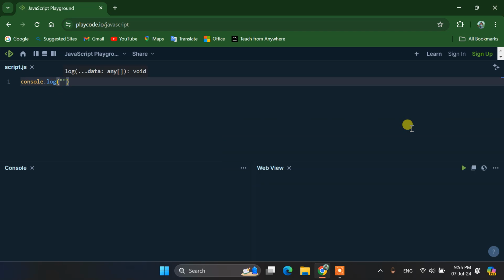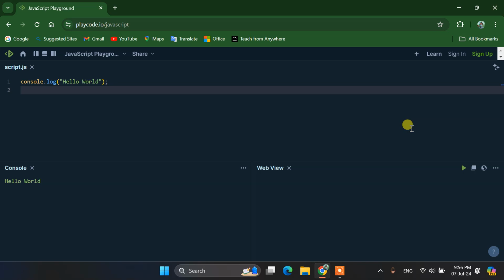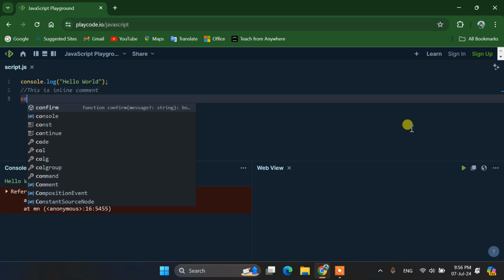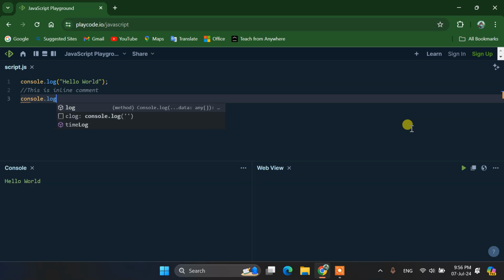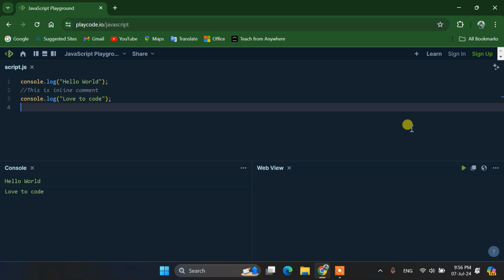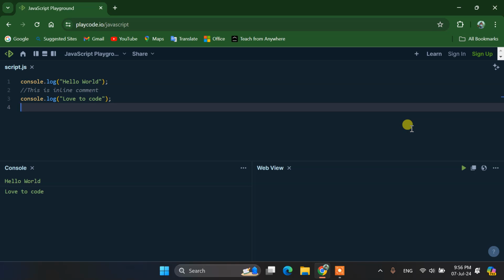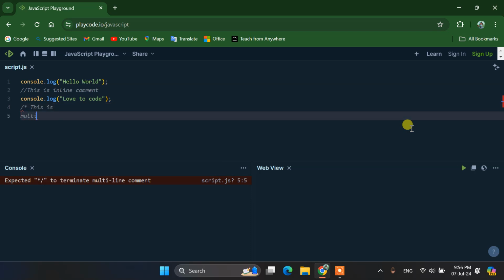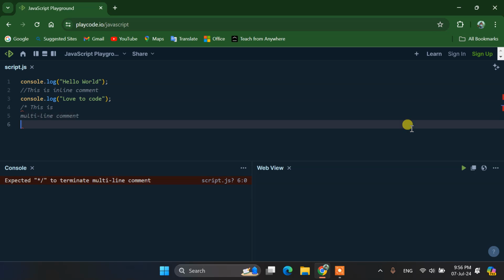JavaScript Tutorial for Beginners: Lesson-1